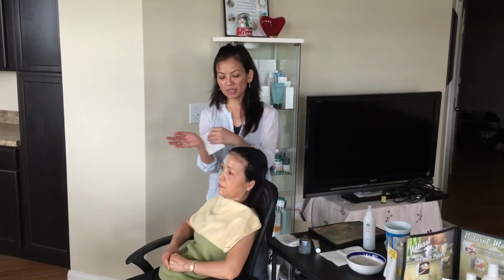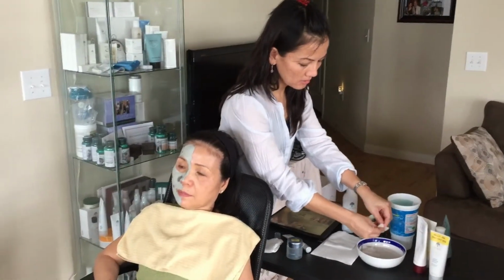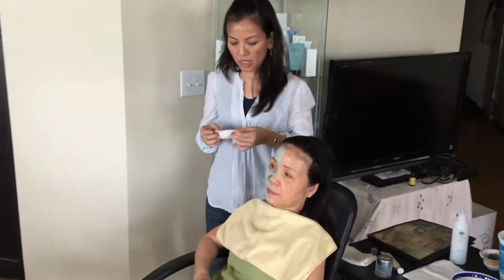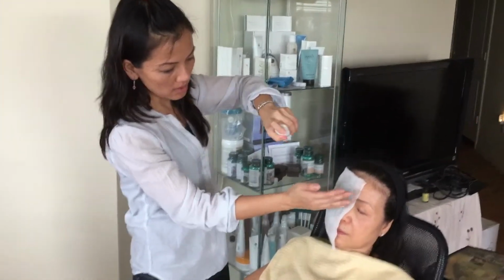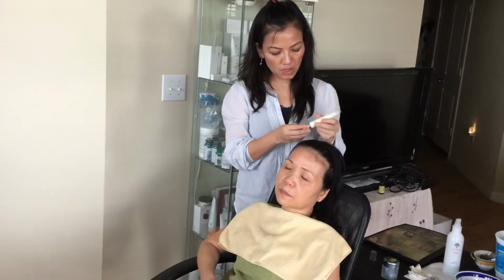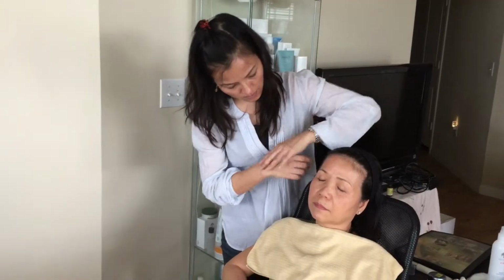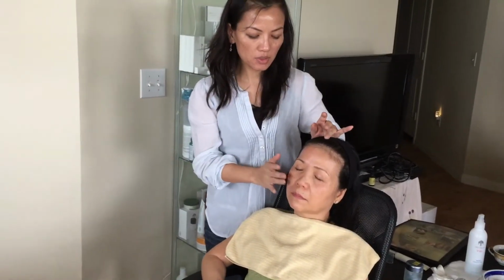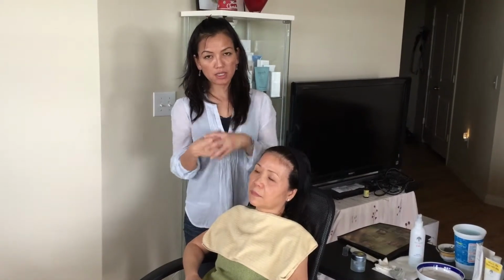Epoch PedicureAndRefreshingMask 3Of3HD